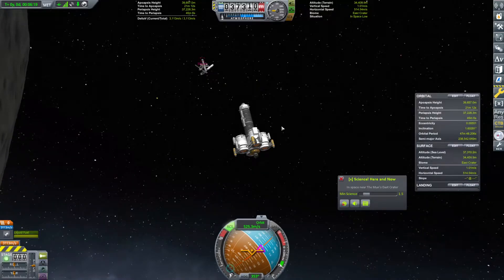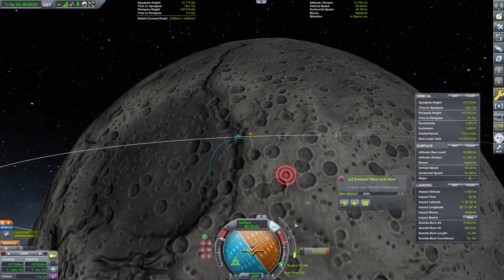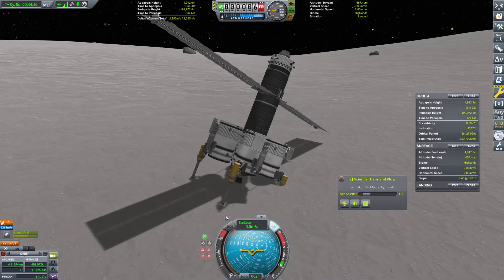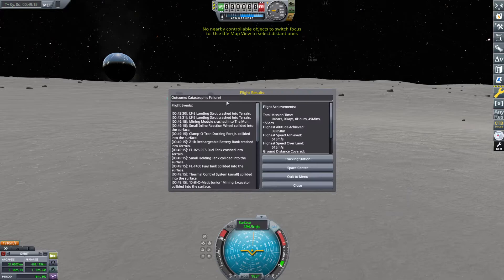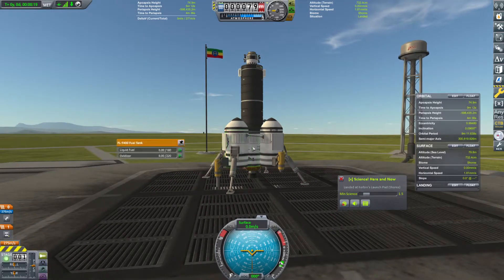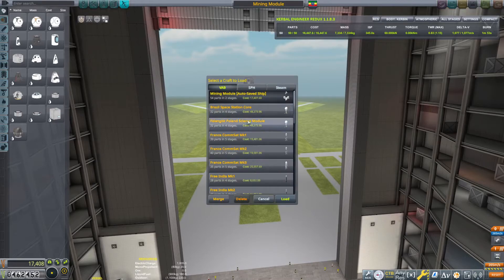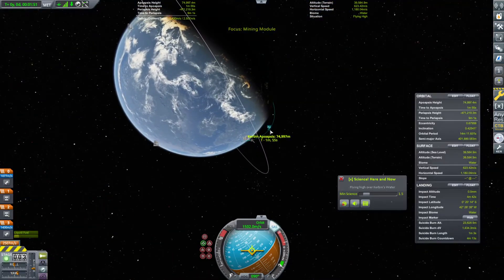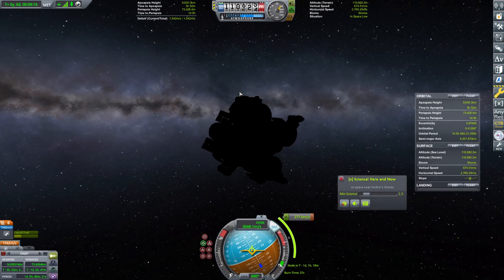Kerbal Space Program | Ethiopia Through The Ages | Episode 46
Just need to be slightly more efficient!

Construction goals:  Science vessel, construction ship, 3x corvettes, starbase, research station over Eve, mining station over TBD (Neptune's moon Triton, no KSP stock analogue), mining station over Kerbol, mining station over Mun, mining station over Jool.

Mods used:  [x] Science!, Environmental Visual Enhancements, EVE Stock Planet Config, Kerbal Engineer, ReStock, ReStock Plus, Scatterer, AnyRes

Ethiopia Through The Ages is my very first Megacampaign, where we take Ethiopia from a backwater to the masters of the galaxy.  Game progression is planned as follows:
Imperator: Rome - Crusader Kings 2 - Europa Universalis IV - Victoria II - Hearts of Iron IV - Kerbal Space Program (you are here) - Stellaris